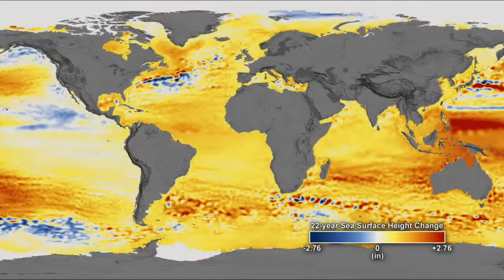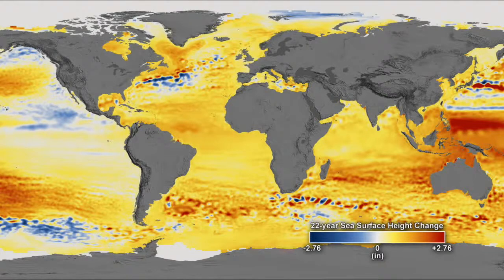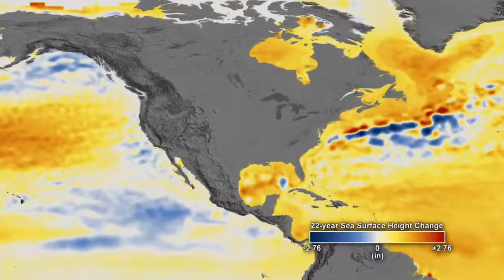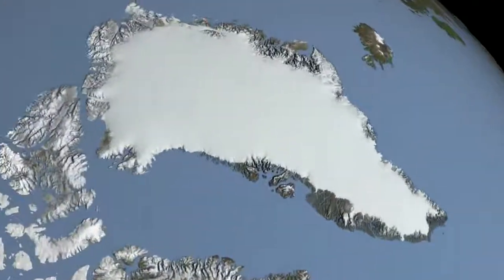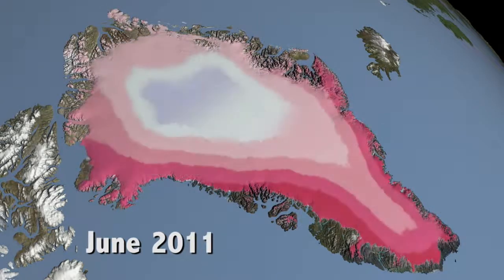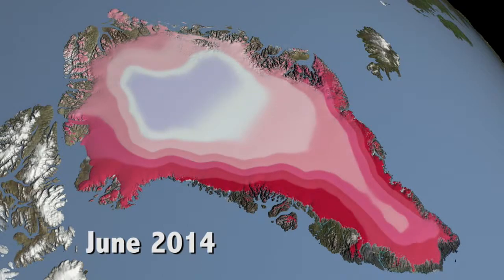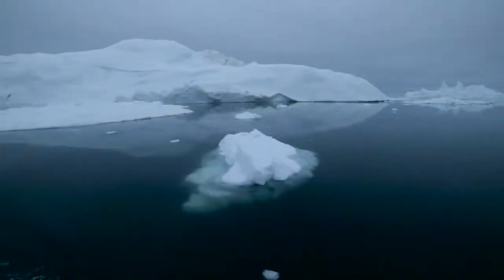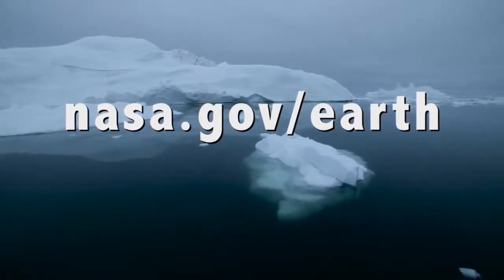NASA | Sea Level Rising: Interview with Tom Wagner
Earth’s rising seas are some of most visible signs of our warming planet. Over the last 20 years, NASA satellites, airborne missions and field campaigns show a steady rise in global sea levels as the world’s polar ice sheets melt. As the Earth continues to warm, new research suggests sea levels could rise by as much as several feet in the next 100 years. Sea level rise is one of the biggest environmental challenges of the 21st Century, and NASA research is helping us understand how much our oceans will rise, and how fast that will happen. Hear from NASA scientists about the latest research on rising sea levels and melting polar ice. See surprising new views of ice loss in Greenland and Antarctica, and talk about the consequences of our rising oceans.